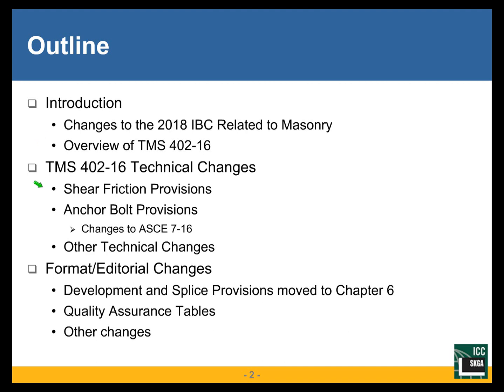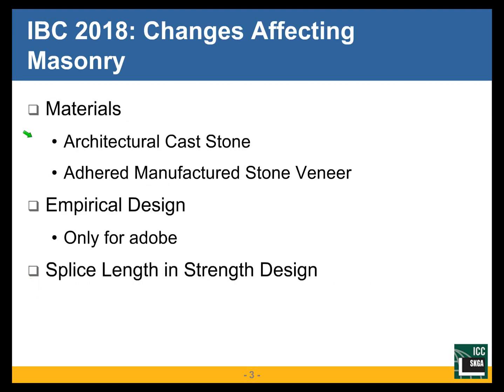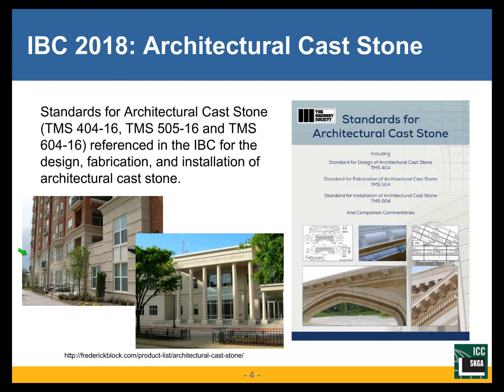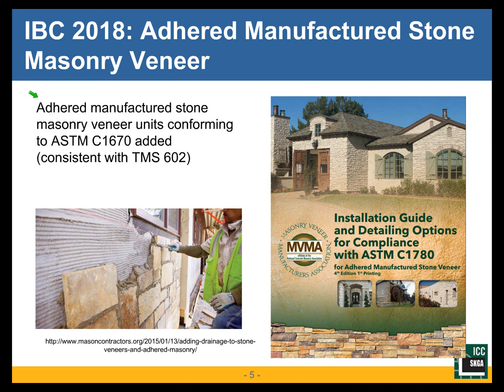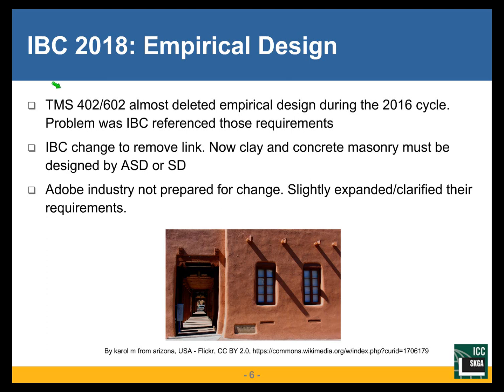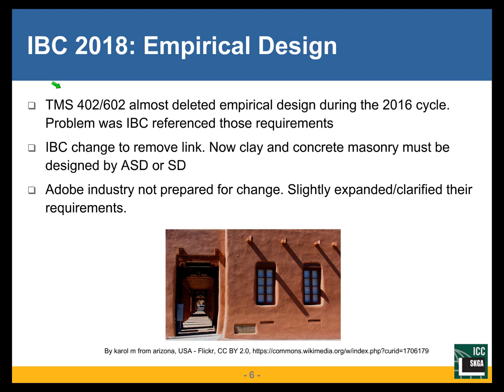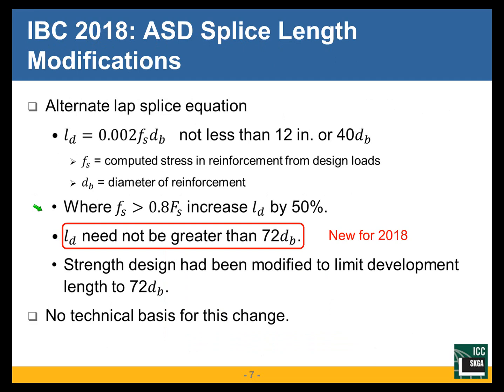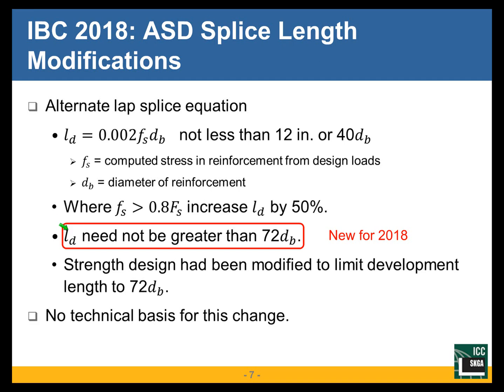TMS 402-2016 Masonry Code: Changes and How They Can Help You Today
The 2016 TMS 402 Building Code Requirements for Masonry Structures contains two major technical changes. One is the addition of shear friction provisions and the other is a change to anchor bolt requirements. There were numerous other minor technical changes and some format and editorial changes. These changes are covered and examples are provided illustrating the application of the provisions. Changes in ASCE 7-16 and the 2018 IBC that affect masonry are also covered.